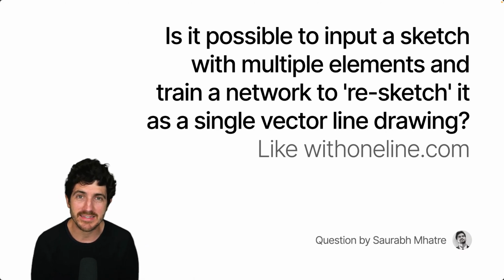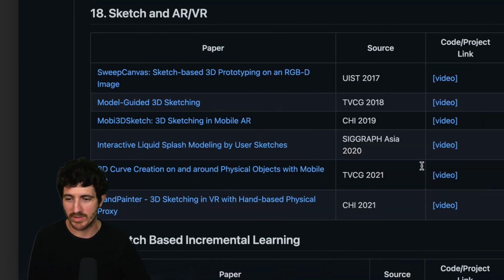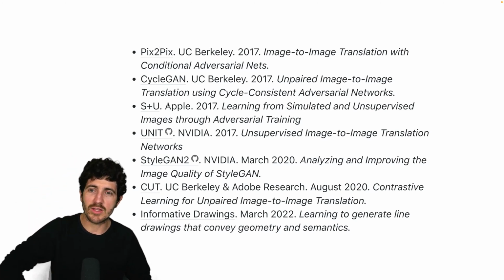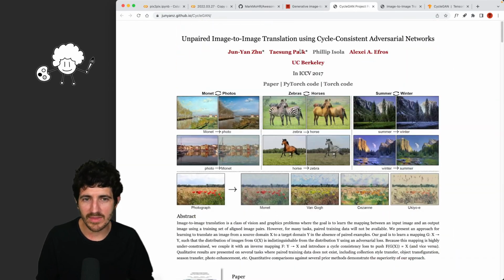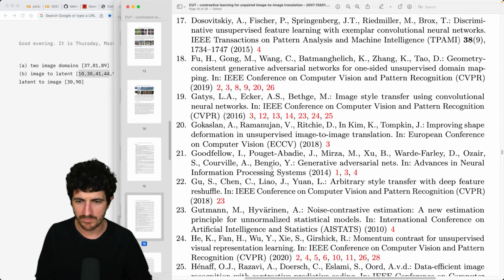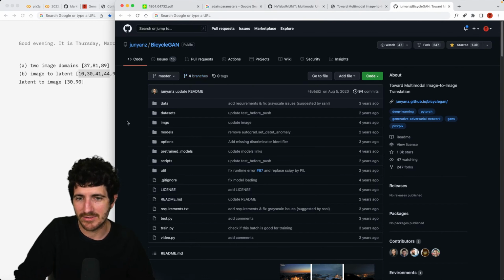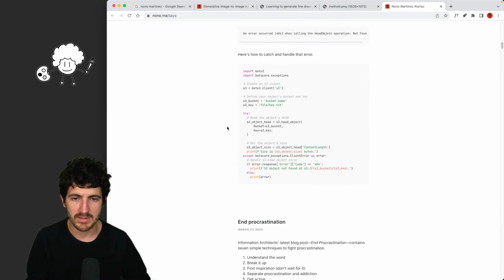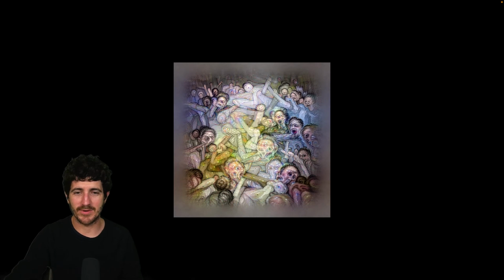Live 67 · Generative Image-to-Image Translation Networks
Machine Intelligence for Designers Live Stream. TODAY: A survey on a few generative adversarial networks (GAN) and how we may use them in future live streams for generative tasks.

00:00 Start
02:02 Introduction
11:04 Live QA: Can ML convert sketches into single-line drawings?
15:20 Intelligence & Sketching - Intro
16:58 Intelligence & Sketching - Outro
17:26 Generative image-to-image translation networks
23:16 Generative adversarial network architecture
25:46 GANs over time
30:49 Pix2Pix - Image-to-image translation
34:30 CycleGAN - Cycle-consistent unpaired image-to-image translation
37:48 CUT - Contrastive unpaired image-to-image translation
42:33 DualGAN
43:50 CycleGAN
46:24 Multi-model unsupervised image-to-image translation
59:51 Informative Drawings - Learning to generate line drawings that convey geometry and semantics
01:02:40 NVIDIA's Imaginaire
01:04:22 CLIP and DALL-E - OpenAI
01:06:07 Microscope - OpenAI
01:09:01 Outro